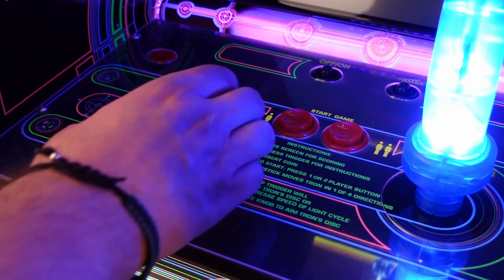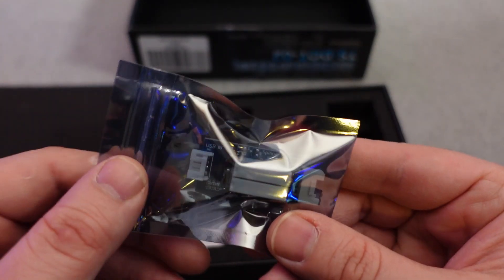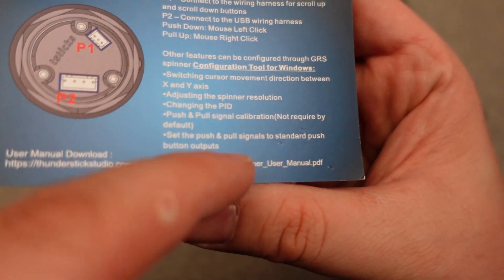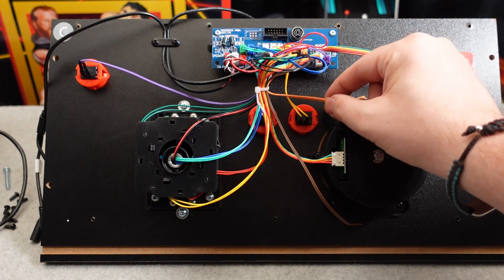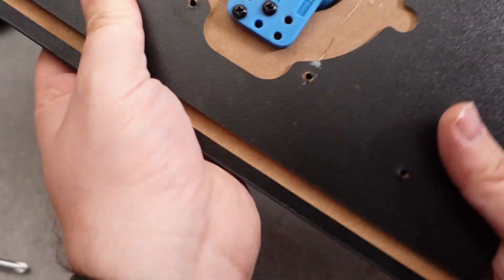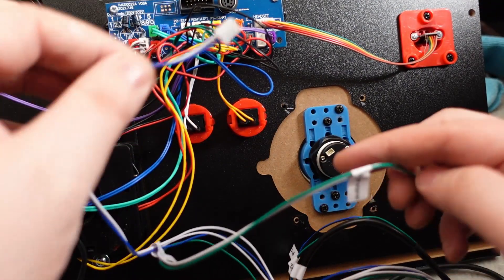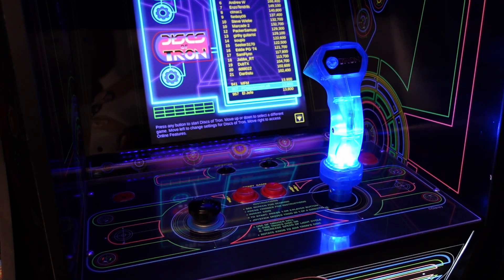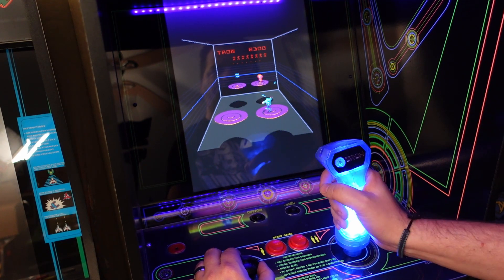Arcade1Up TRON GRS Push Pull Spinner Install & Review!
This is my installation tutorial and review of the new GRS Thundersticks Push-Pull Spinner (TS-DOT-02) which is the VERSION 2 Spinner for your Arcade1Up Tron Cabinets.  This kit retails for $64.99 and I did pay for this out of my own pocket.  You will also need to print off a 3D Mount to fit this into an Arcade1Up Cabinet link below for the STI File to print yourself or use one of the many 3D Printing Companies online.

**LINKS/INFO**

TIMESTAMPS
0:00 Intro
0:19 Unboxing
2:25 Step 1: Connect Cables To USB Adapter Board
3:03 Step 2: Download Configuration Software
4:02 Step 3: Enable Push/Pull Configuration Feature
4:47 Step 4: Remove Existing Spinner
5:35 Step 5: Install 3D Printed Mount
6:56 Step 6: Install New Spinner
7:39 Step 7: Connect Wires
9:39 Step 8: ENJOY! Gameplay
11:35 Outro